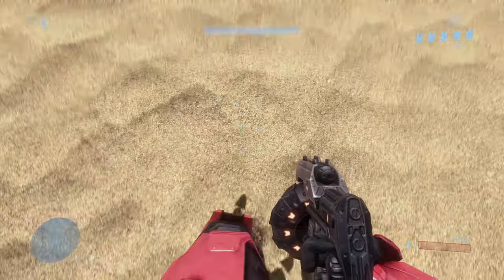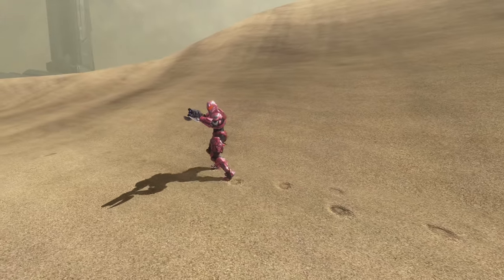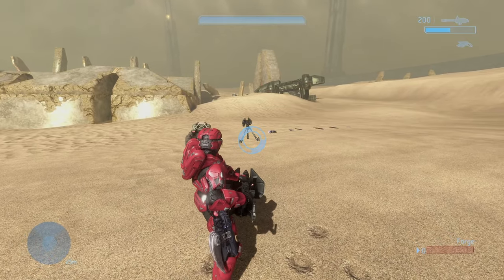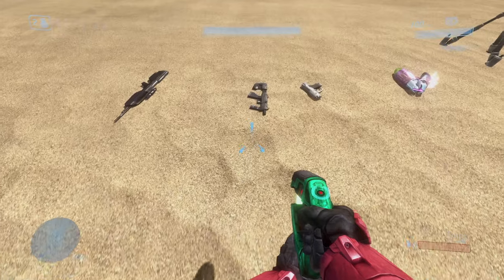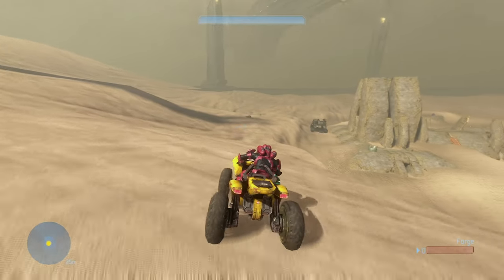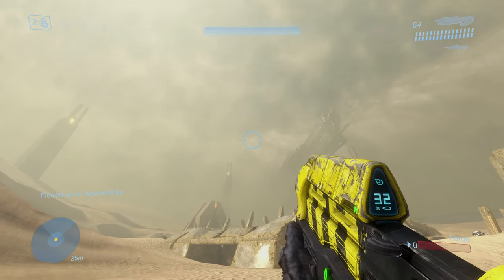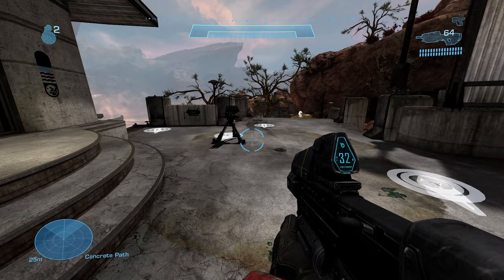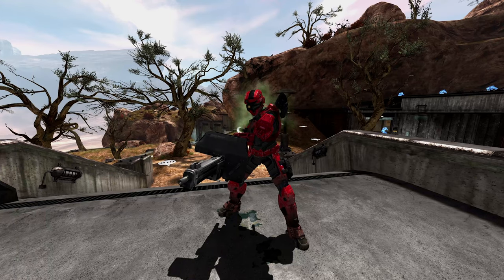CHECKING OUT NEW HALO 3 ARMORS, SKINS AND HALO REACH GRD HELMET INGAME! (MODED)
So i found a way to get access to unlock all the armors and skins ingame keep in mind this isn't official release so all things are still WIP. I won't go through all armors and skins, i will show you some of them

to get access, here is the video

usp=sharing

Collaborating:
Savannah Phillips